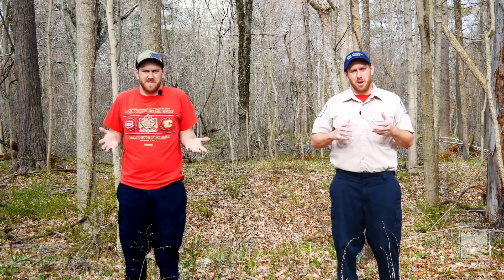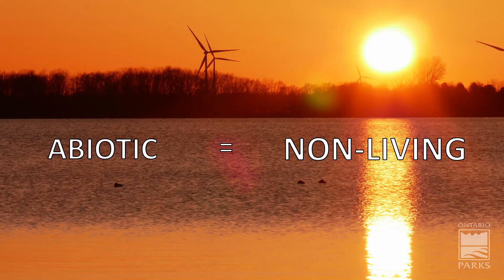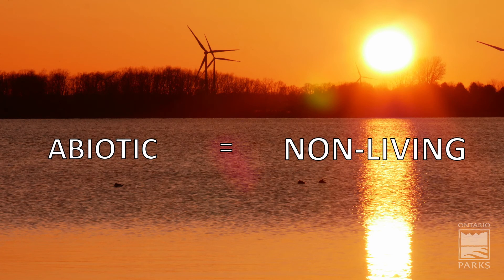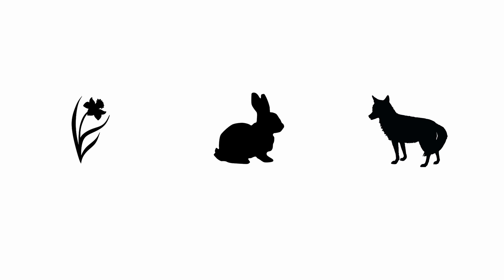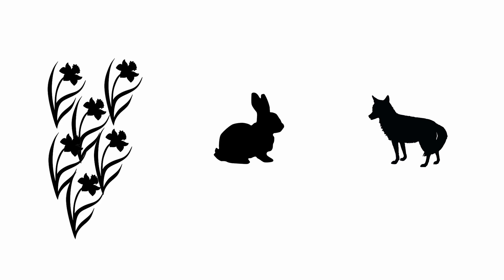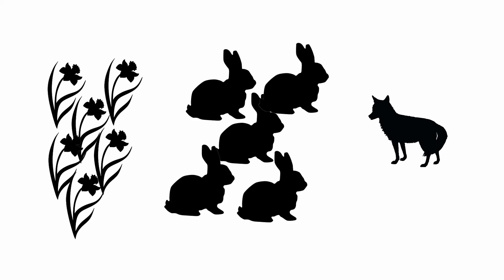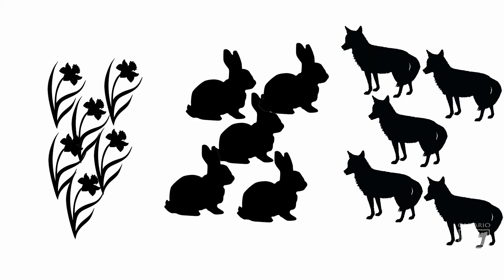Grade 7 Human and Natural Impacts on an Ecosystem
Explore how the natural world has its own impacts on an ecosystem; from your producers, to consumers, to the decomposers. Learn how natures lifecycles all depend on one another. See how humans impact ecosystems as well and what we can do to preserve them.